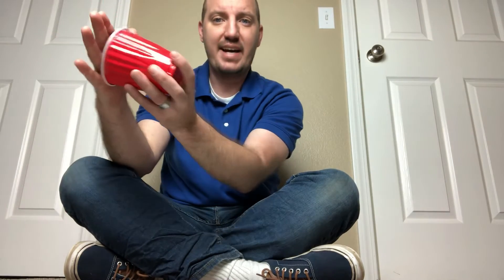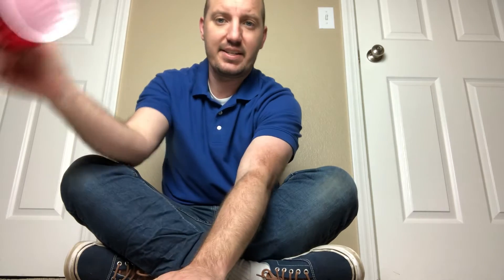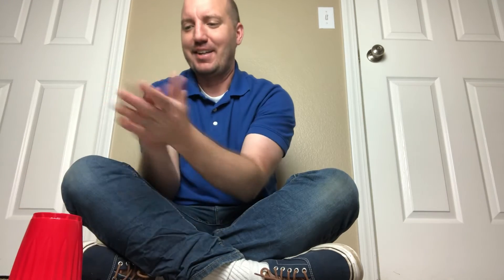May 1, 2020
Cup song demonstration with Mr. N